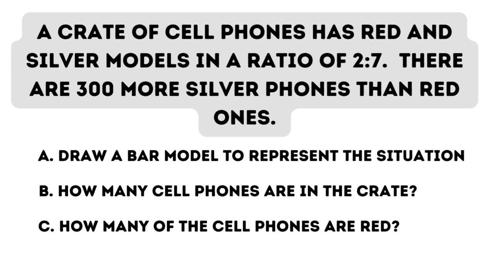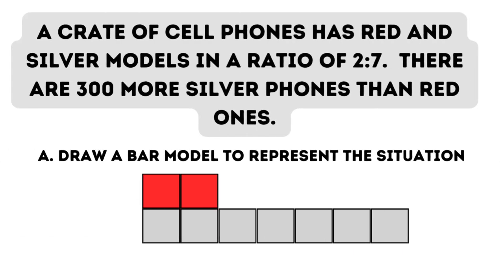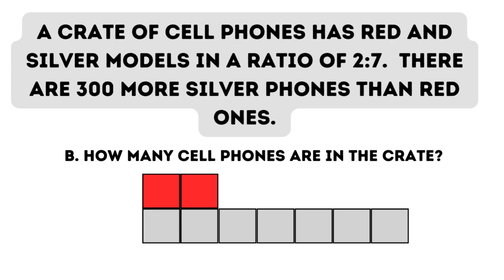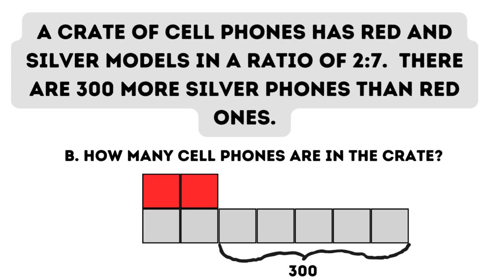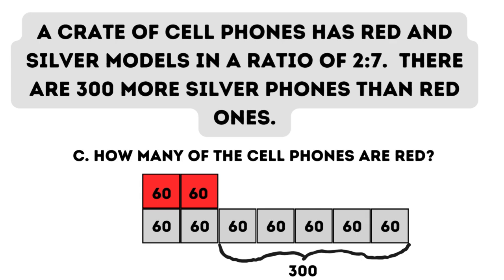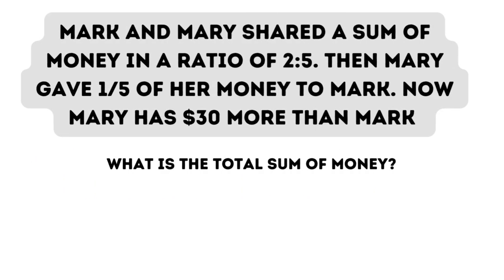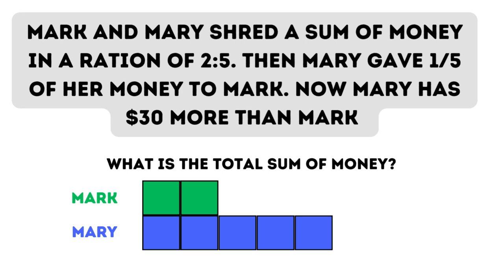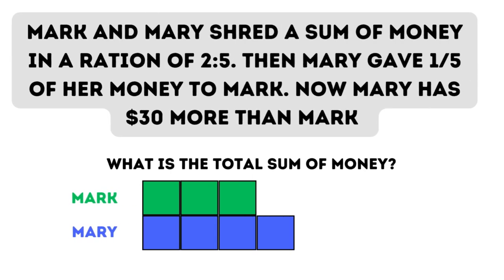Using Bar Models to Help Solve Ratio Problems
In this video, I will show you how to use bar models to help solve ratio problems.